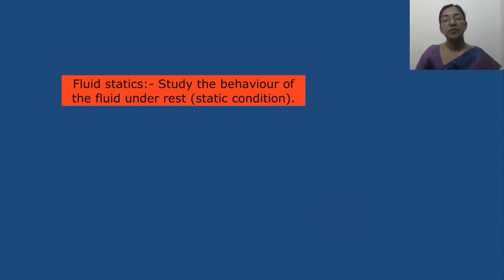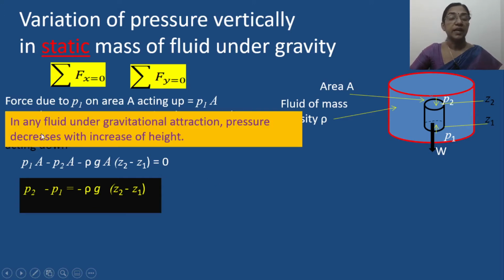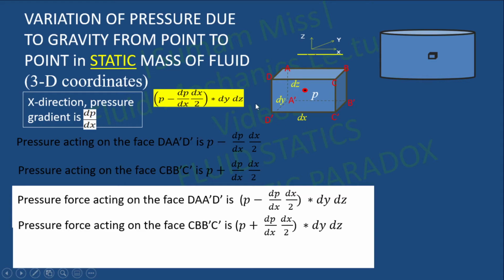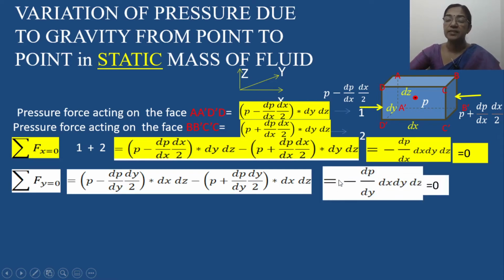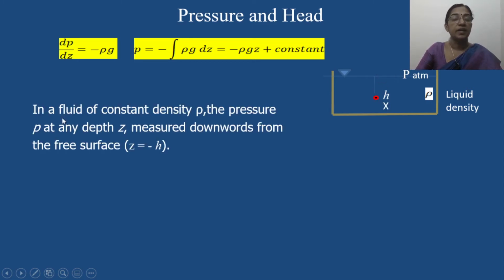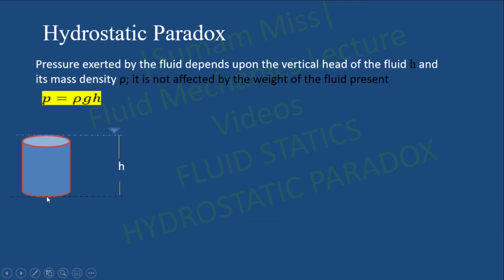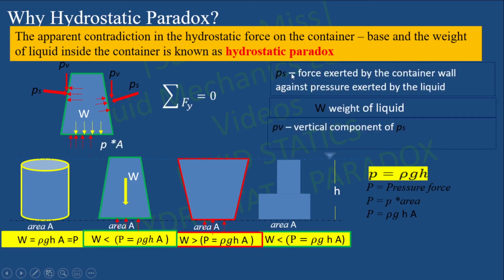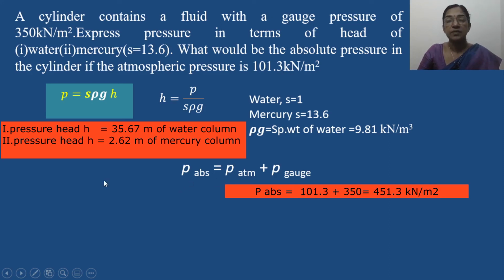Fluid Mechanics/Statics – Hydrostatic Law |Sumam Miss| FLUID MECHANICS Lecture Videos: M1- L2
Pressure in a fluid at rest does not change in the horizontal direction.  However, this is not the case in the vertical direction in a gravity field. Pressure in a fluid increases with depth because more fluid rests on deeper layers, and the effect of this “extra weight” on a deeper layer is balanced by an increase in pressure.

Timestamps:
00:00 Introduction
00:36 Variation of pressure vertically in static mass of fluid
03:33  Solved problem related to variation of pressure vertically in static mass of fluid
04:29 Variation of pressure due to gravity from point to point in static mass of fluid(3D)
11:44 Relation between pressure and head
13:39 Hydrostatic law
14:20 Hydrostatic law for compressible fluid
14:48 Hydrostatic paradox
20:22 Solved problem relating pressure and head/hydrostatic law